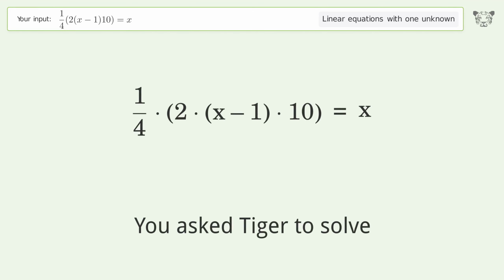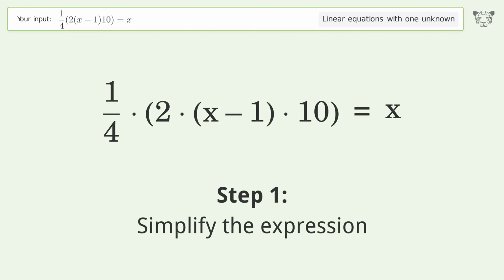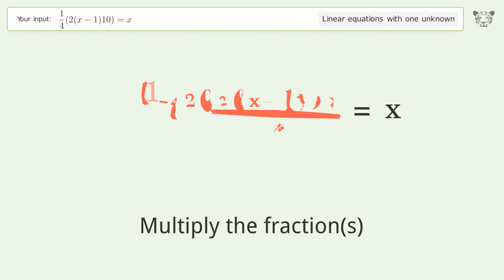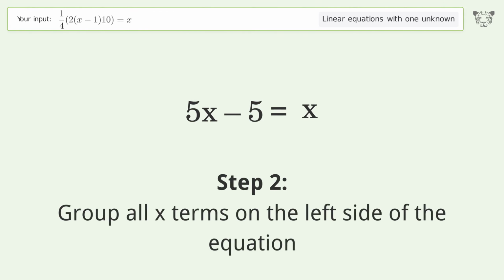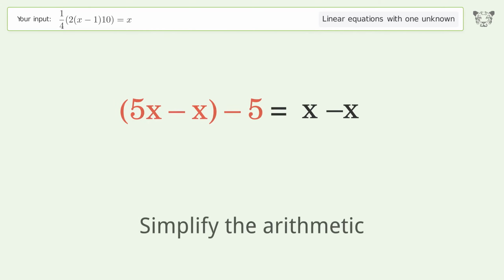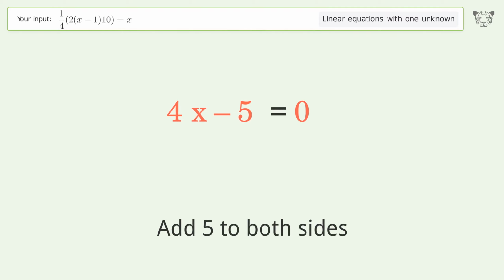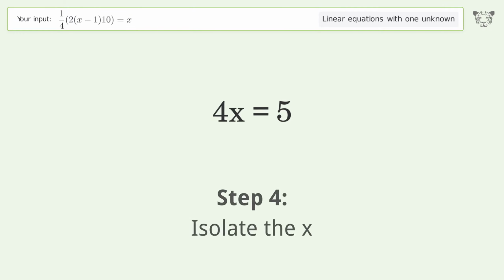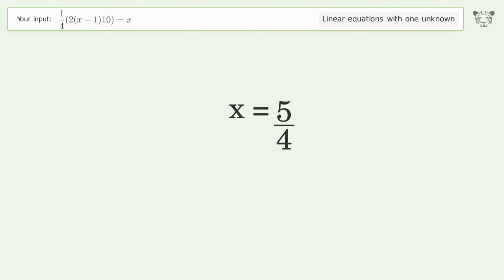Linear equation with one unknown: Solve 1/4(2(x-1)10)=x step-by-step solution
Solving 1/4(2(x-1)10)=x using the linear equation with one unknown solver

for a step-by-step and more tips and tricks for dealing with linear equations with one unknown.